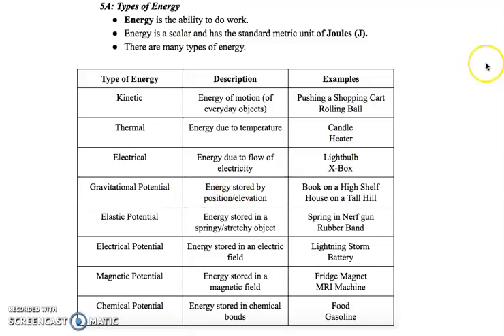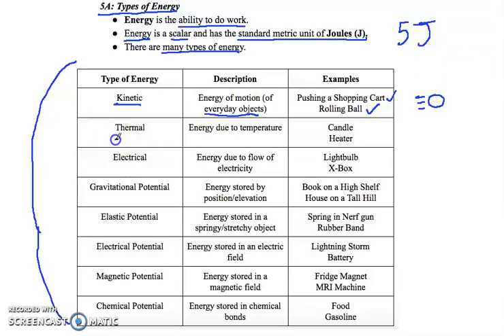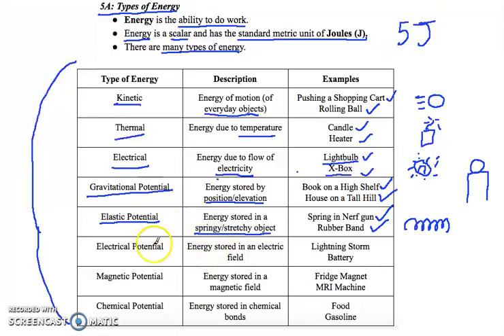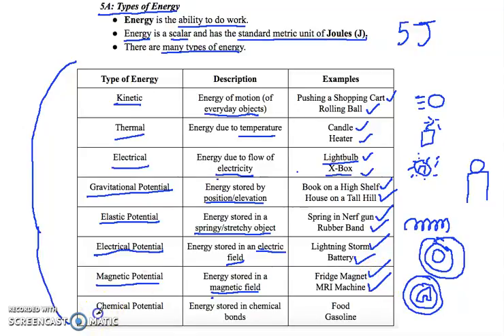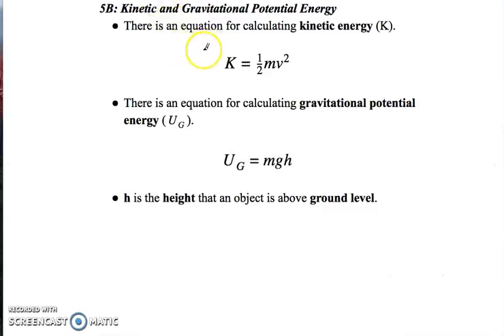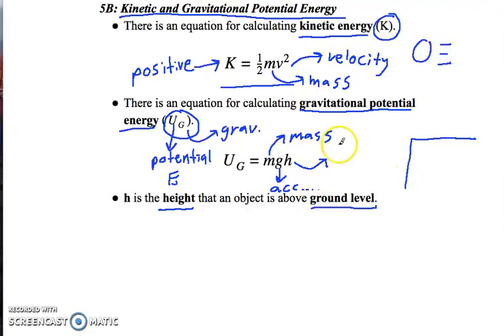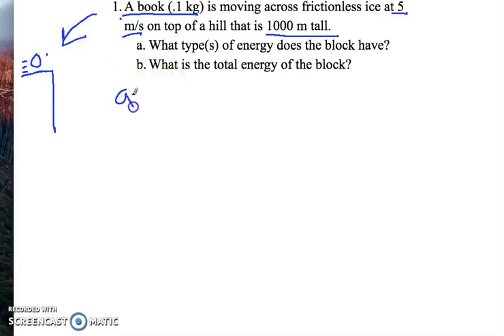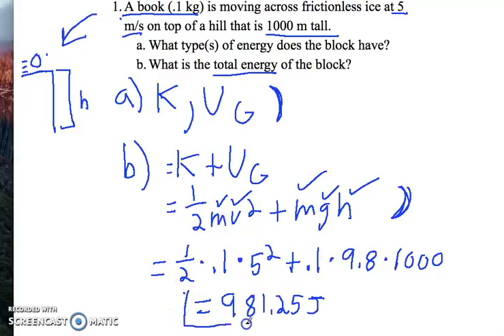MHS CP1 Physics: Notes 5A+5B (Types of Energy + Kinetic and Grav. Potential)